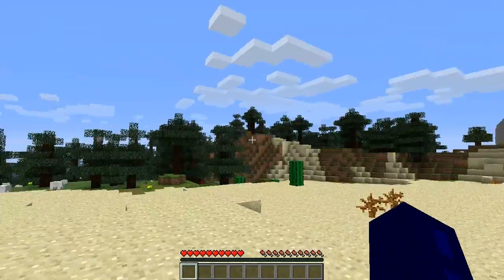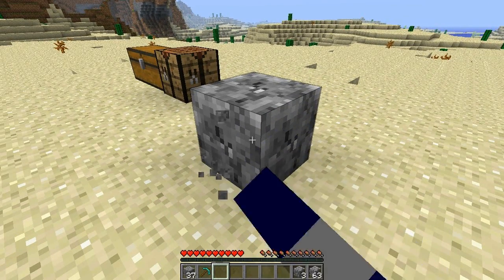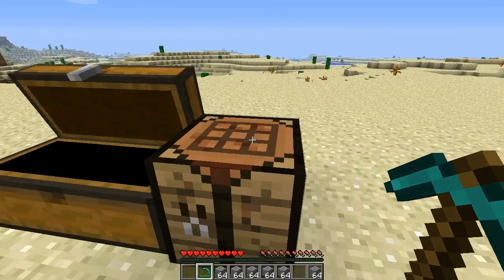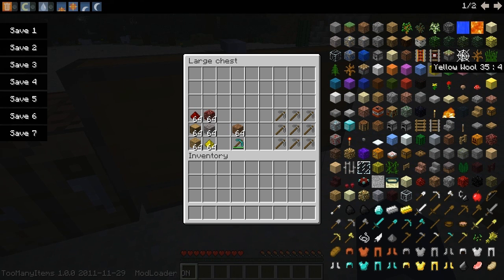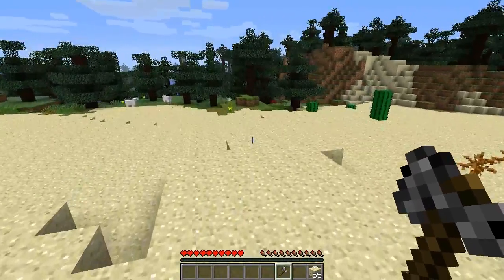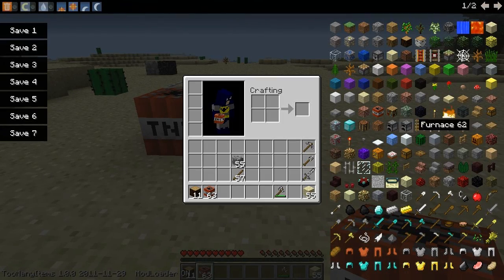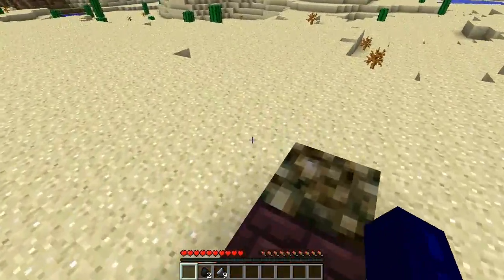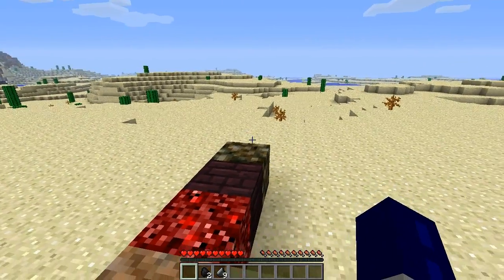Compressor Mod! | iJevin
►––– Support –––◄

►––– Links –––◄